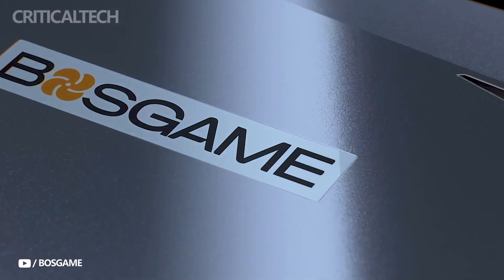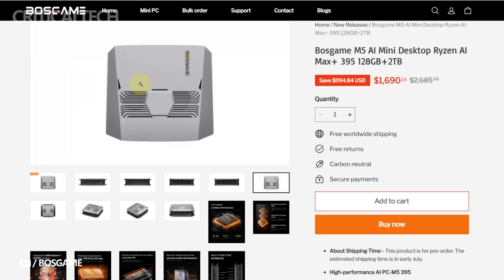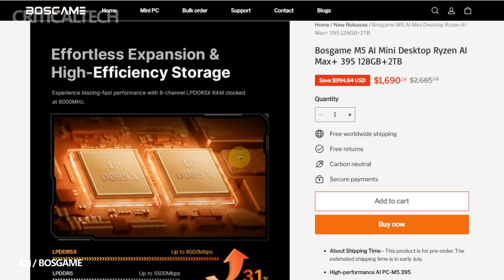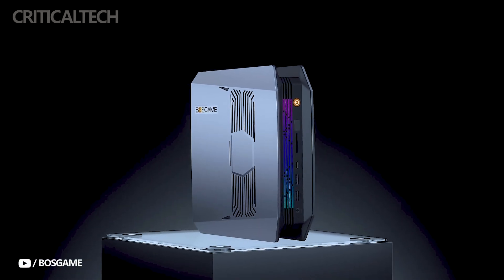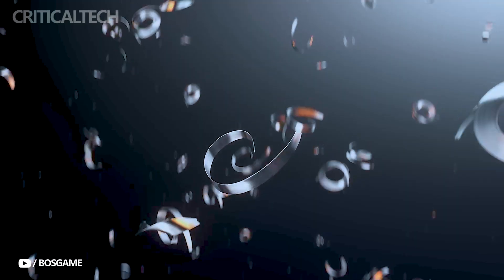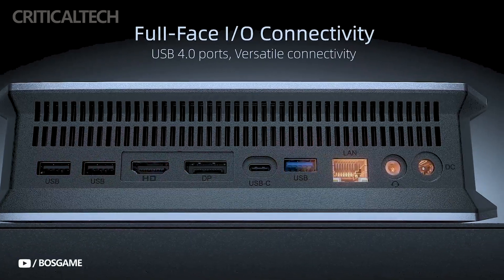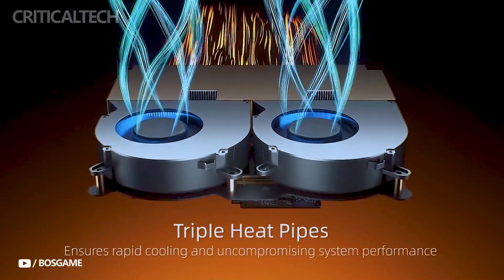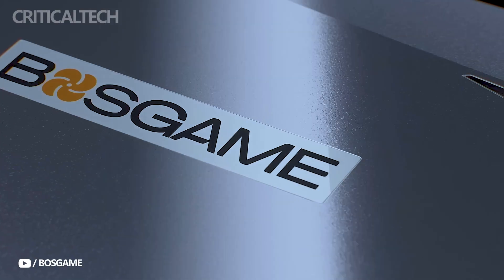Bosgame M5 AI Mini PC | The Ultimate Compact Workstation?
The Bosgame M5 AI Mini PC packs AMD’s Ryzen AI Max+ 395 (16-core Zen 5) and 32GB RAM into a palm-sized chassis – but can this $1,699 powerhouse handle 4K editing, AI workloads, and gaming? We test its thermal performance, real-world benchmarks, and expandability to see if it replaces your tower.

With pre-orders shipping June 10, this mini-PC targets developers and creators needing desktop power in a portable form. But does it outperform the Mac Studio M3 Max or Intel NUC 14 Extreme?